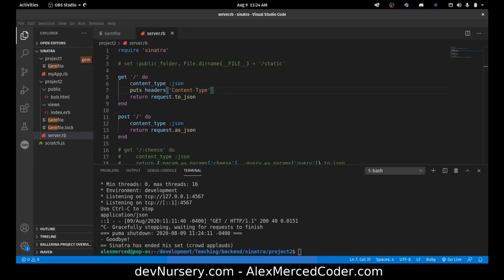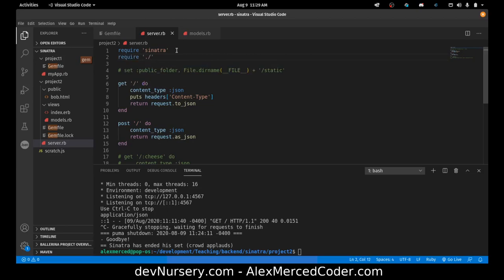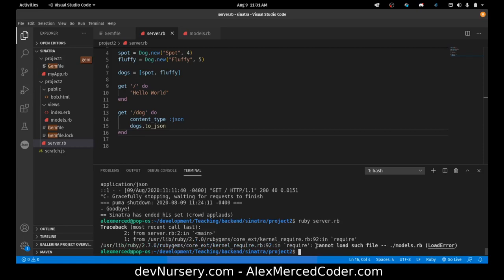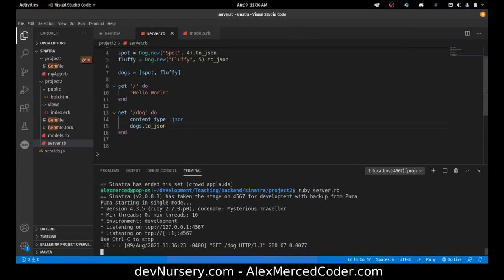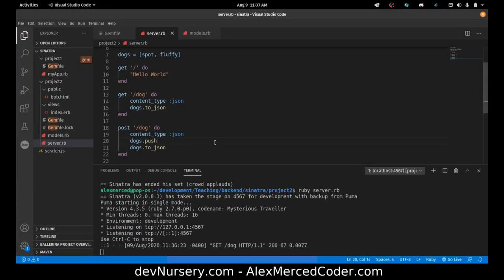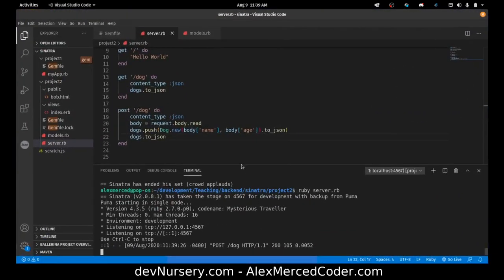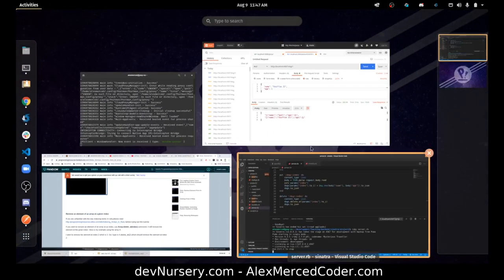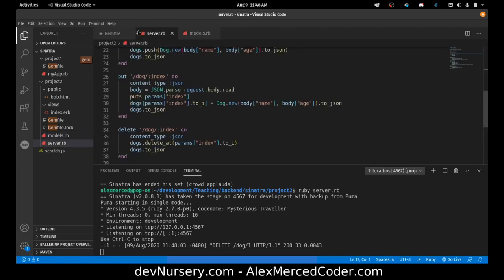AM Coder - Ruby - Sinatra - #4 Full CRUD DOGS API in 17 Minutes